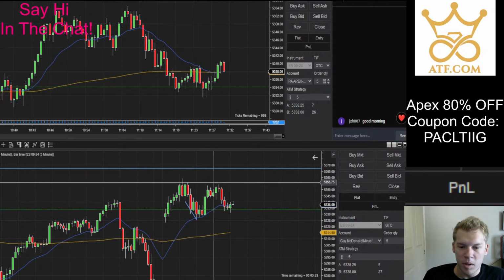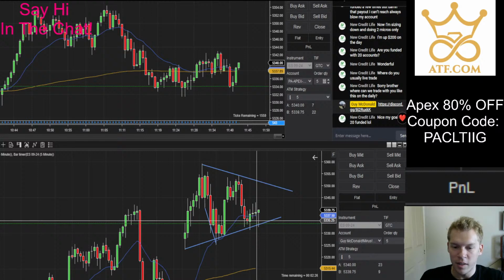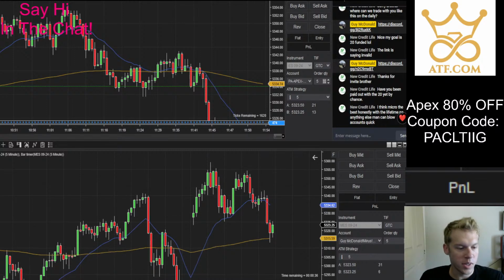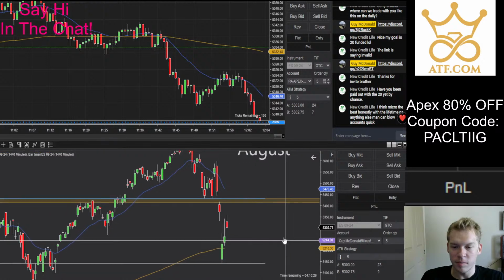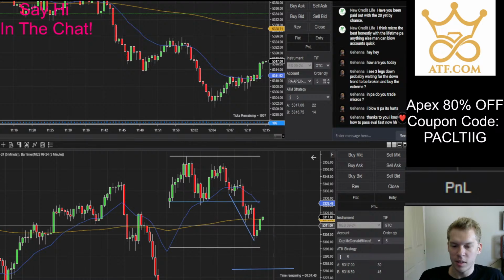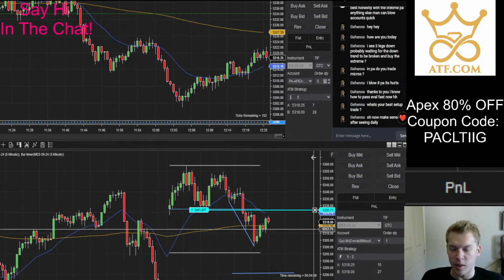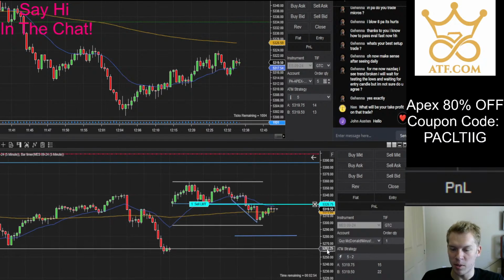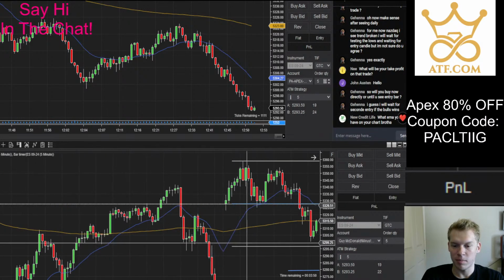How to Trade - Live Explanations